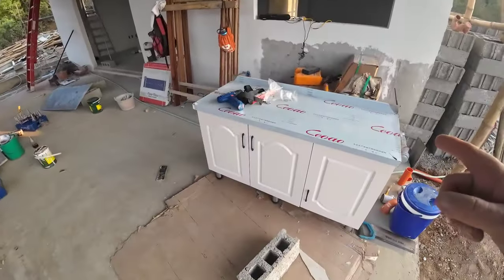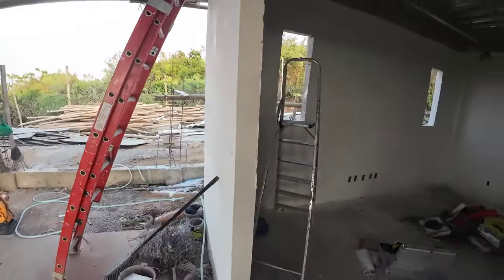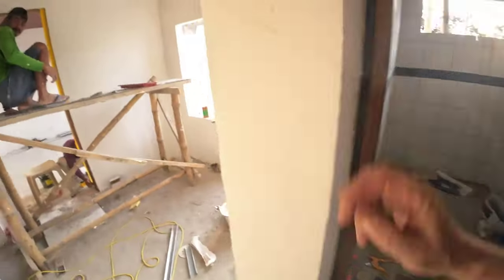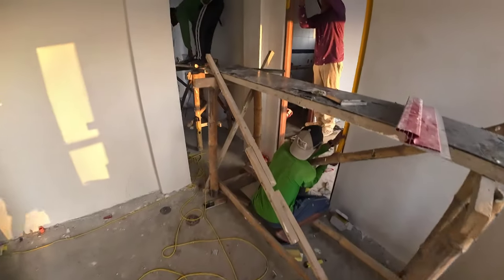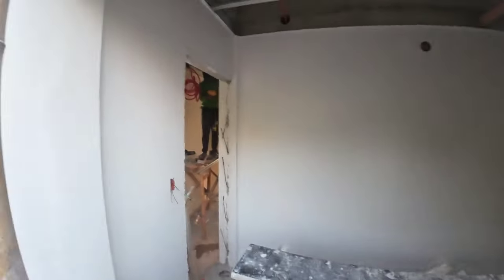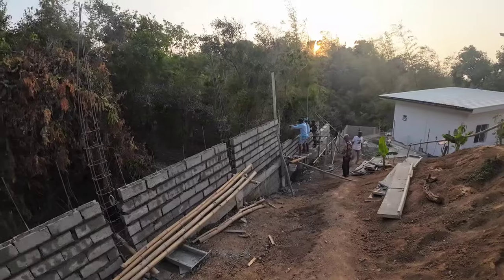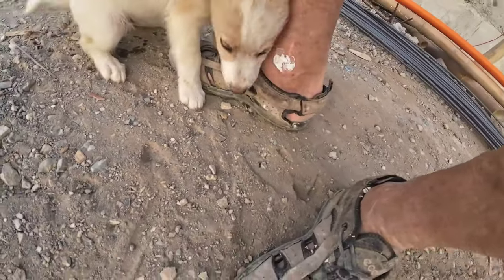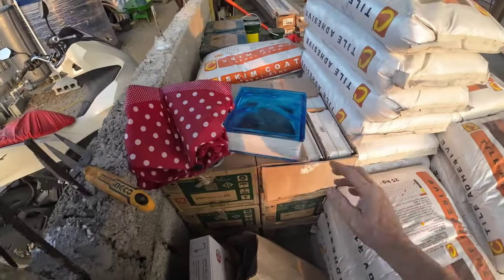126 dobbel overtime and how to glue glasblock.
House construction philipinnes